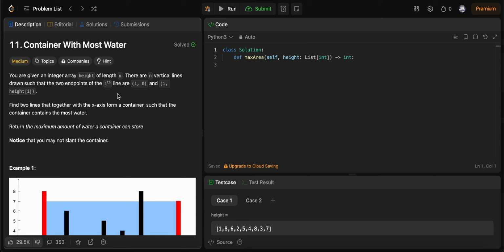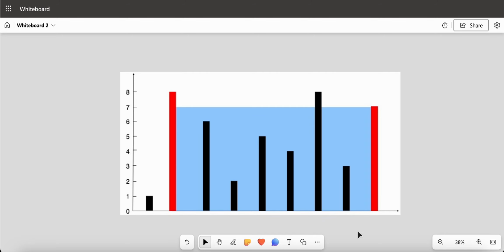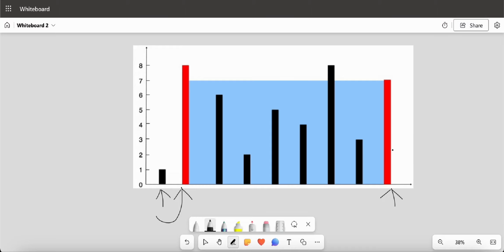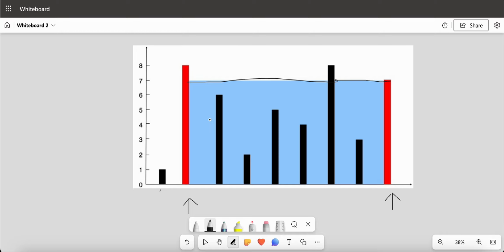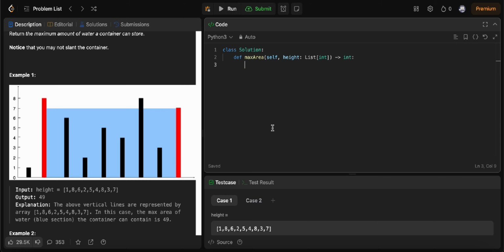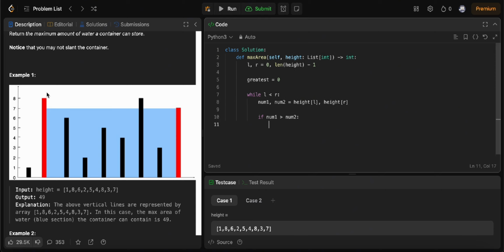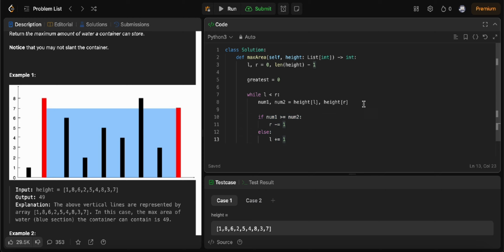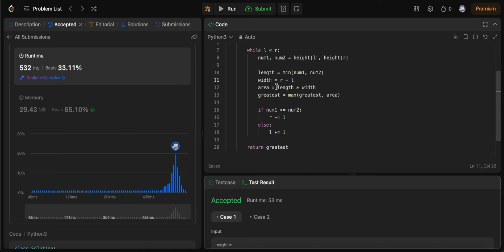Container With Most Water | Leetcode 11 | Python